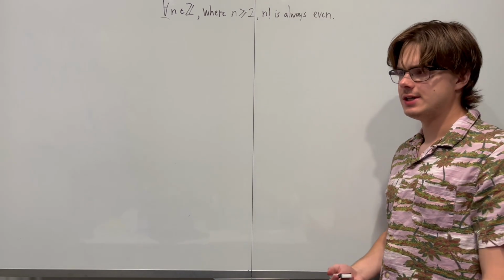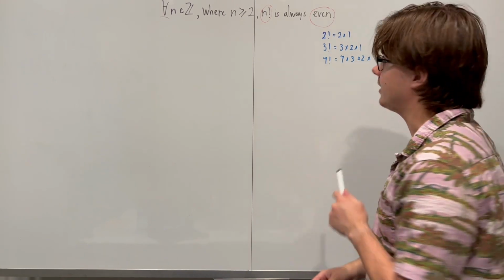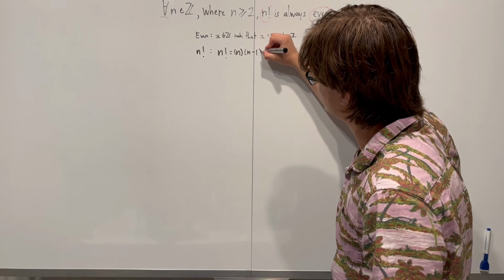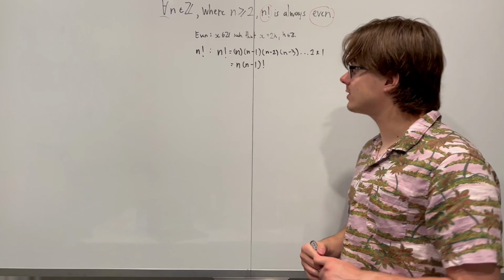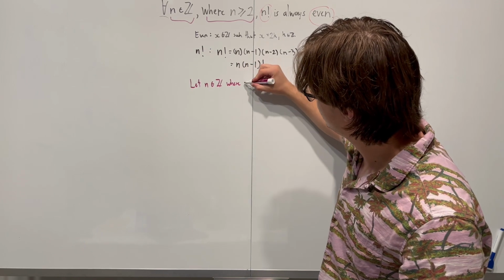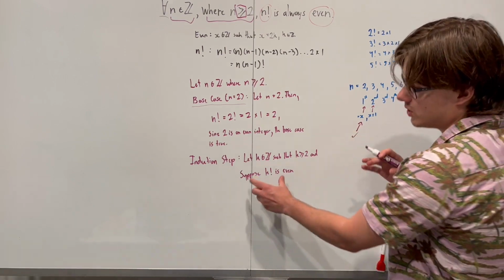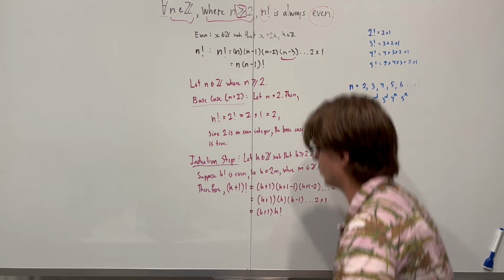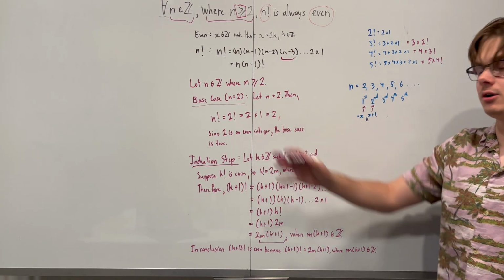Why are most factorials even? PROOF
This is the proof by induction for the fact that all factorials of numbers greater than or equal to 2 are even.

• 0:00 intro
• 0:49 examples
• 3:02 definition of even
• 3:42 deriving definition of factorial
• 7:17 observe factorials within factorials
• 9:07 Induction proof
• 11:50 Start of proof
• 12:46 Base case
• 14:30 induction step
• 19:05 return of factorials within factorials
• 21:38 conclusion